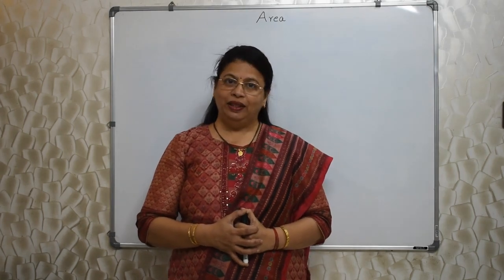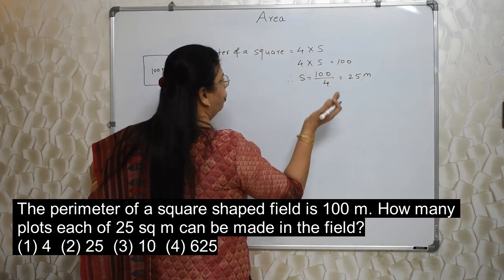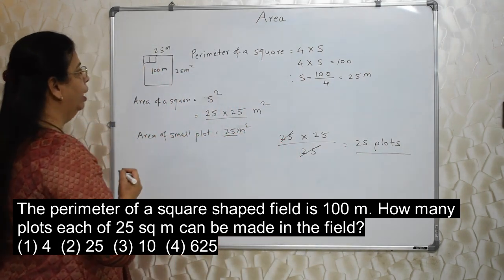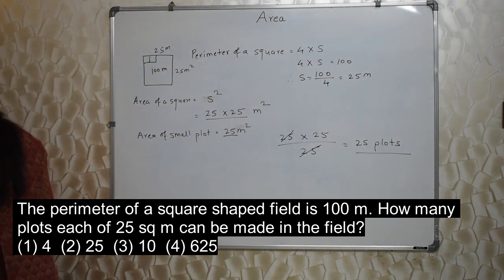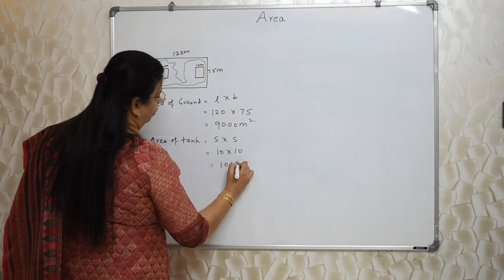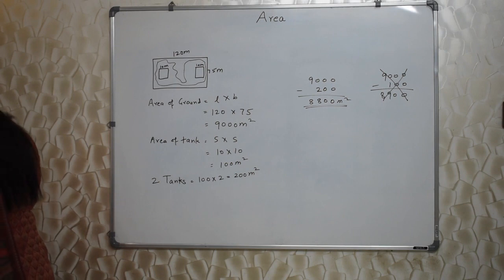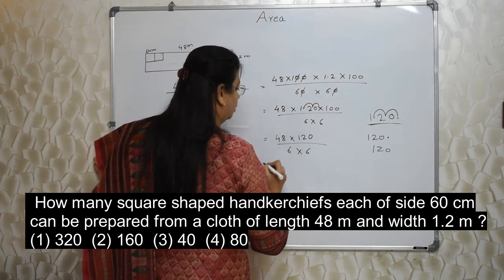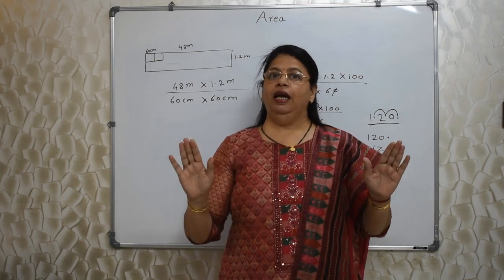Scholarship 5th Std Mathematics - Practice Questions - Area Part 02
Hello Students,
In this video Swati Deshpande Teacher will be teaching you the concepts of Area.